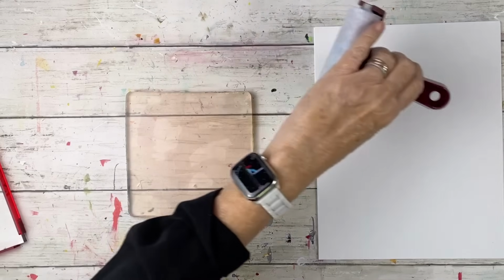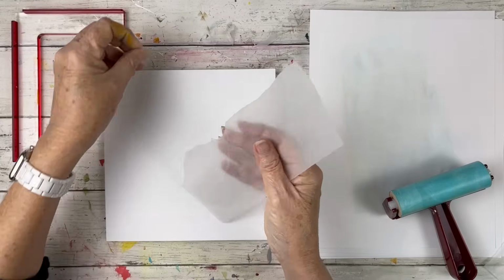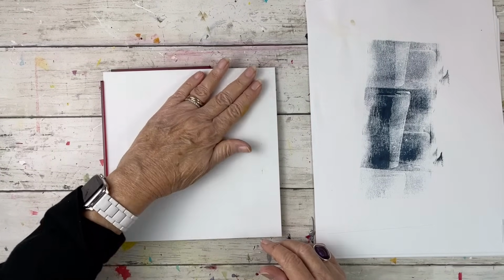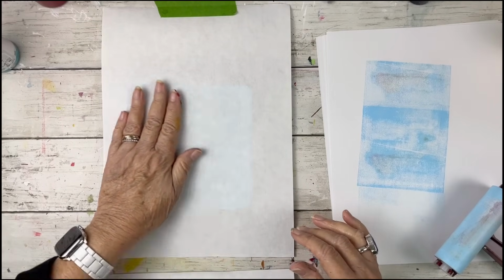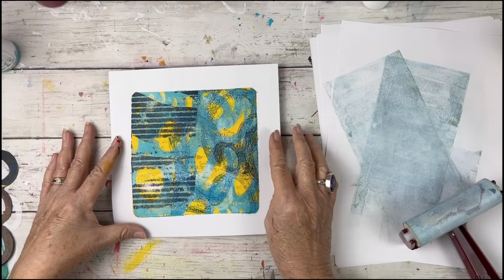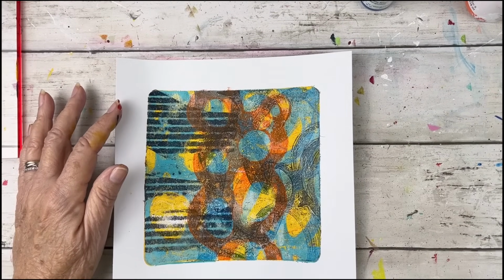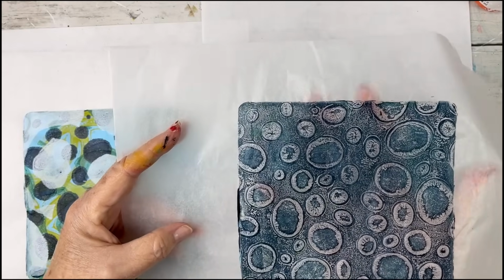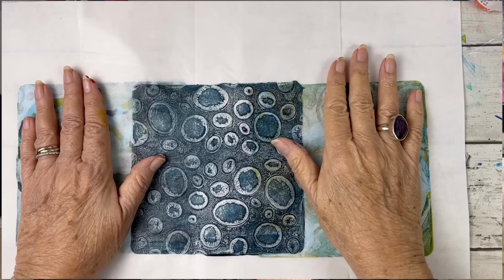Registration on the Gel Plate: The Secret to Perfect Layers!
If you've ever struggled with registration on the gel plate, you're not alone! Getting perfect alignment in your gel prints can be tricky, but in this video, I'll show you two simple and effective ways to do registration that will completely transform your results. Whether you're layering multiple colors or working with complex compositions, these techniques will help you achieve professional-looking prints with precision.

I'll break down each method step-by-step, explaining the tools you need, the biggest mistakes to avoid, and how to troubleshoot common issues. Whether you're a beginner or an experienced gel printer, mastering registration will take your artwork to the next level!

📌 Gelli Arts Mini Placement Tool - Paper Positioning Tool for Gelli Arts Gel Printing Plate
📌 Gel Press Monoprinting Print Plate - 6” X 6” Gel Plate